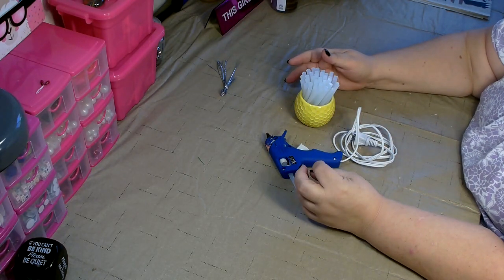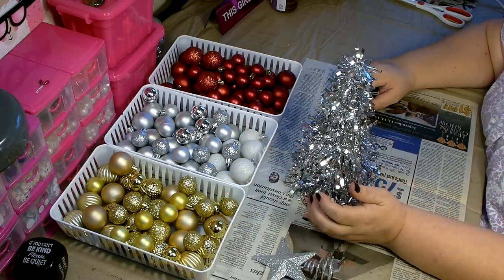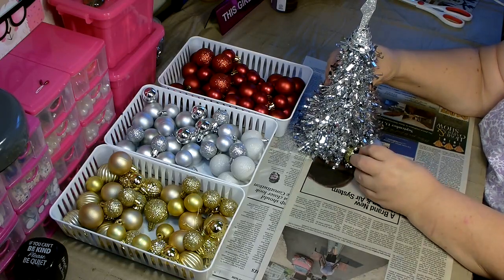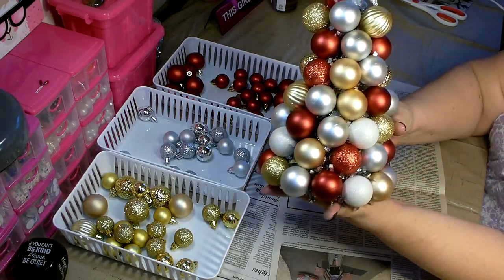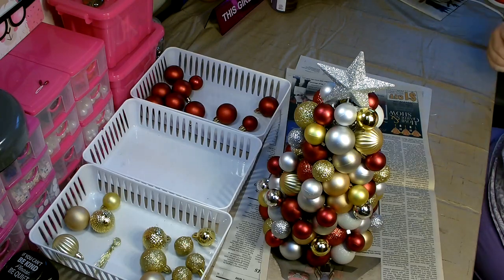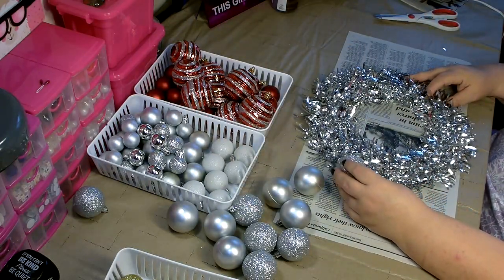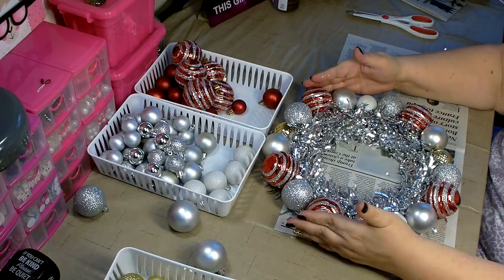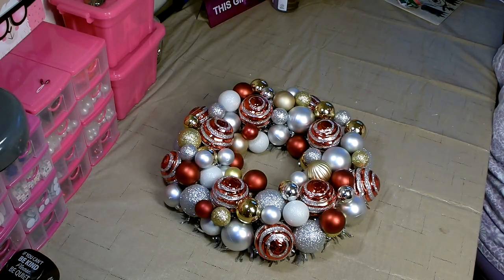Dollar Tree DIY ~ Christmas Ornament Wreath & Tree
In today’s DIY I show you how to make these beautiful and easy to make Christmas ornament tree and wreath. All the materials came from Dollar Tree. Below is a detailed list of the tools and materials used to make the project as well as a total cost.

here you can find sneak peaks of up and coming craft/DIY projects, get to know me on a more personal level, ask questions, get support, share ideas and post pictures of your own work. This is a positive and supportive group where you can learn and grow your talents. Active members are greatly appreciated!

Tools:
Scissors, glue gun and glue sticks
(I used two whole packages of the Dollar Tree glue sticks)

Materials:
1 tinsel tree, 1 tinsel wreath, 4 pkg. of the mini ornaments (16 count), 6pkg. of the small ornaments (15 count), and 3 of the medium size ornaments, and a Star tree topper for the mini tree

Total cost for both projects: $16.00

Tip: Color choices that look good together
(Blue, white, and silver), (Red, white, and silver), (Red, white, silver, and gold), (White, gold, and silver), (Red, Green, and gold)